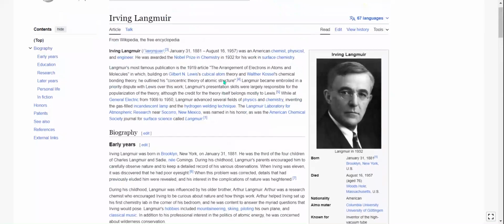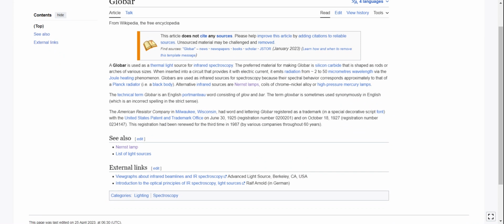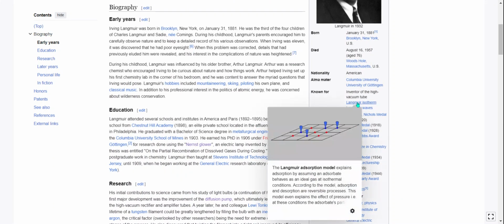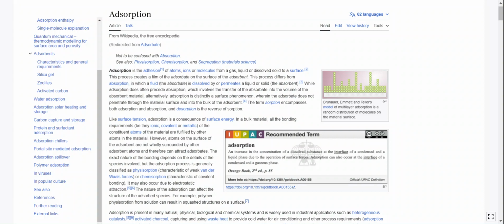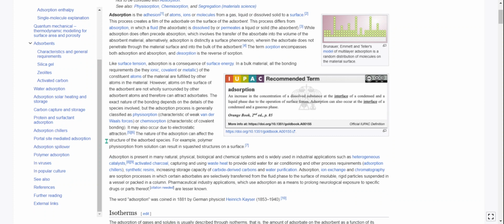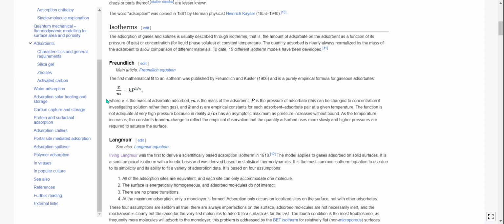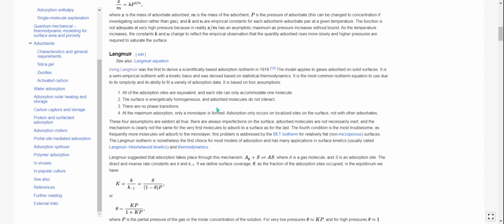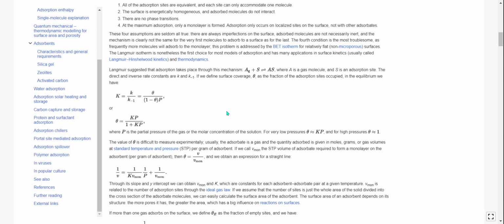Globar and (Langmuir) Adsorption - Wikipedia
All info from Wikipedia